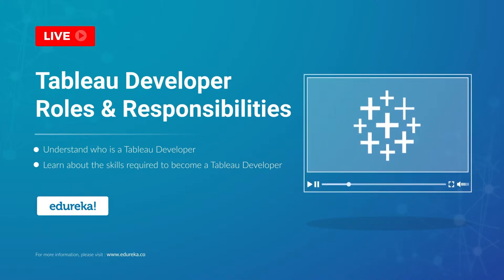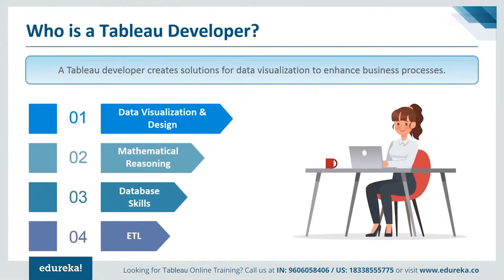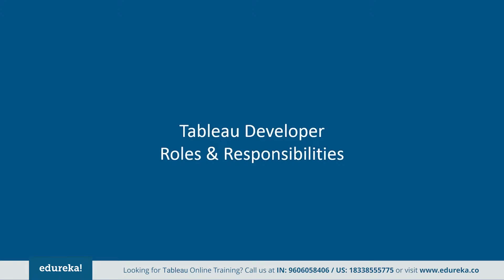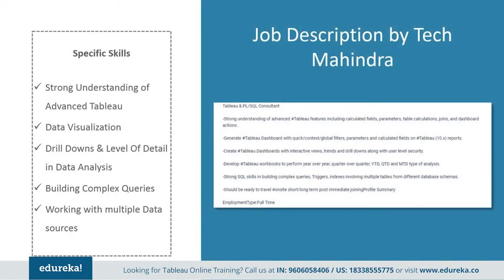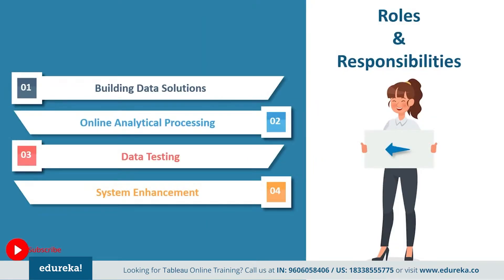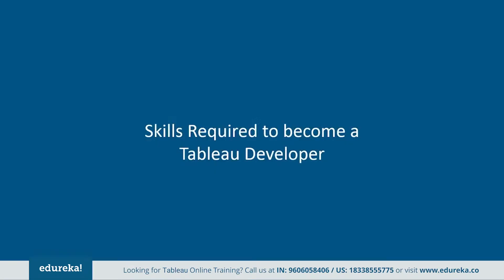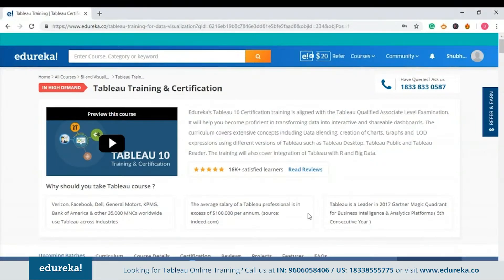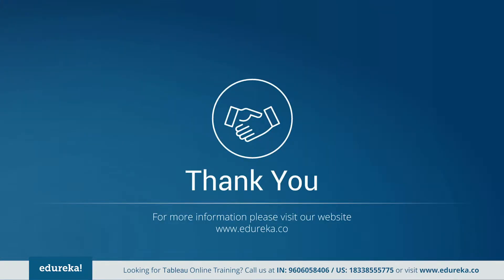Tableau Developer Roles & Responsibilities | Become A Tableau Developer | Edureka Rewind - 3